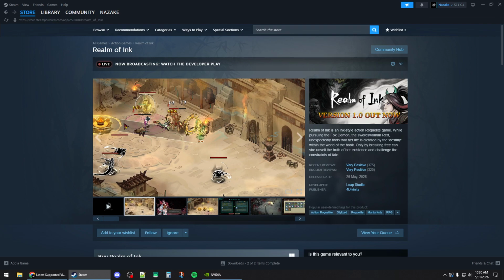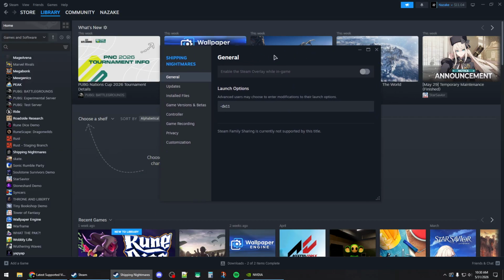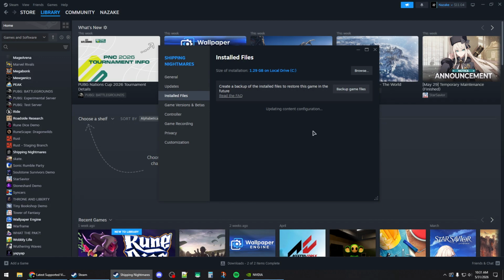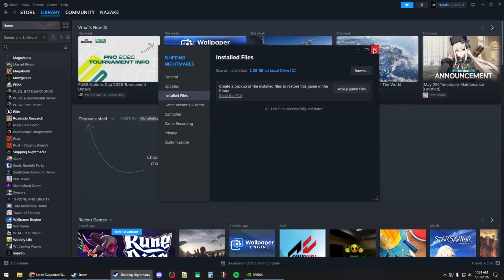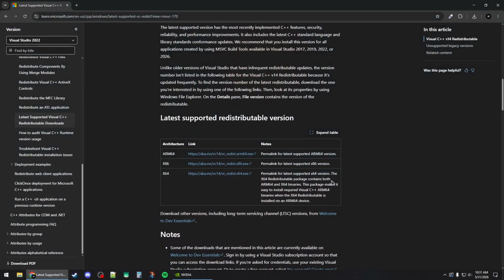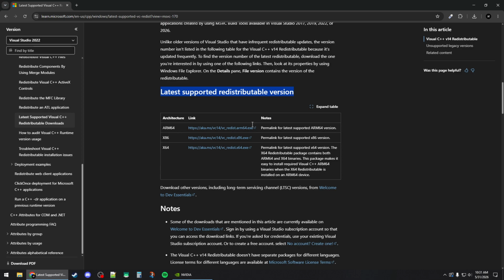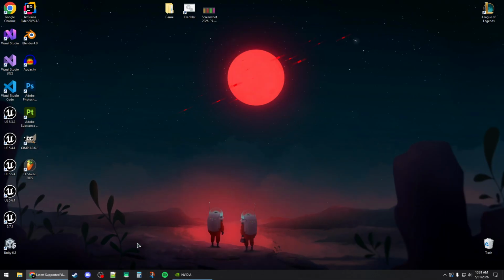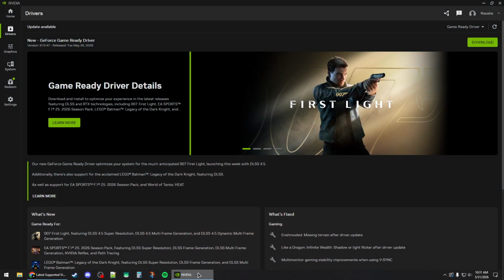How To Fix Realm of Ink Crashing On Steam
How To Fix Realm of Ink Crashing On Steam. Solve startup and gameplay crashes with these proven fixes. Stop losing progress and enjoy stable performance now.